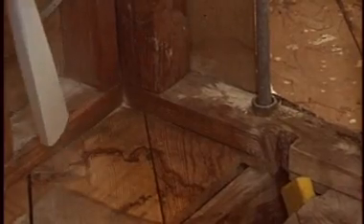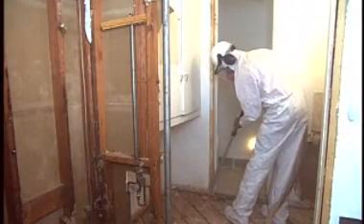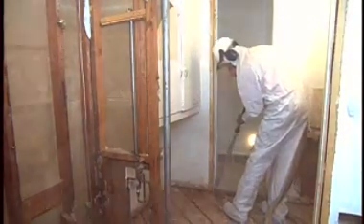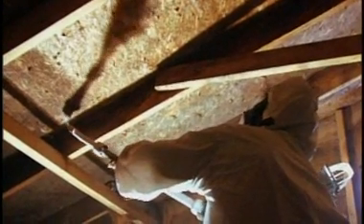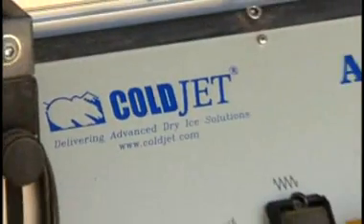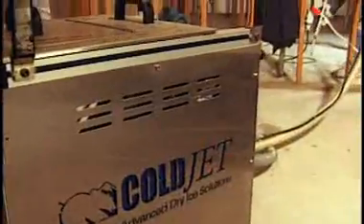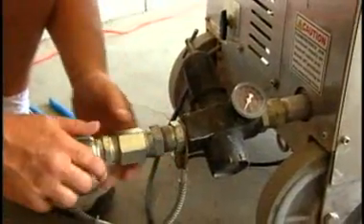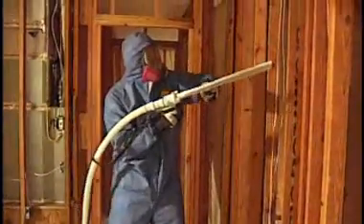ColdJet Mold Remediation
ColdJet Mold Remediation - in Romania prin GKO CRYOSONICS